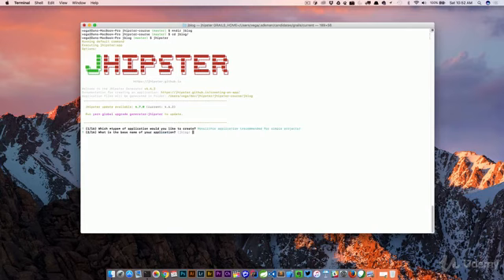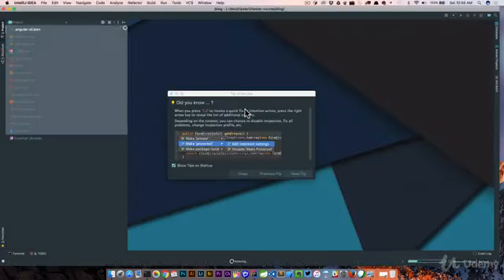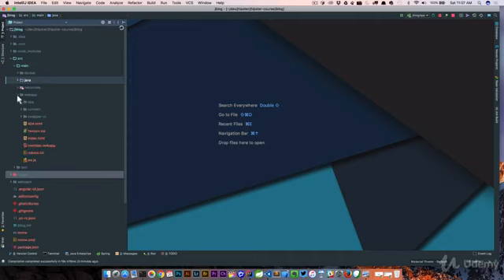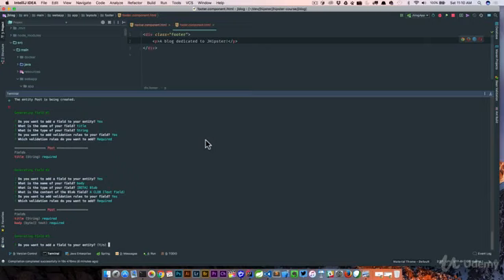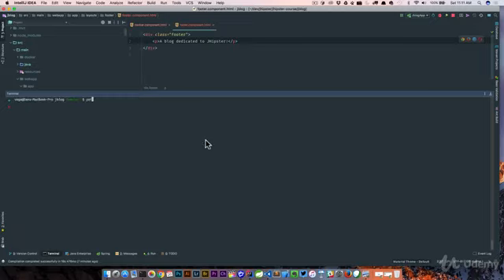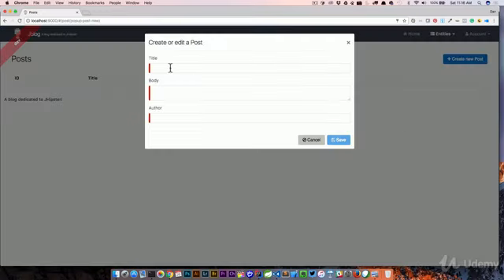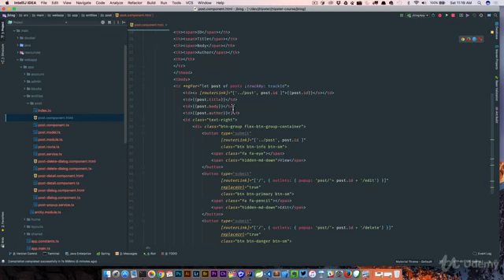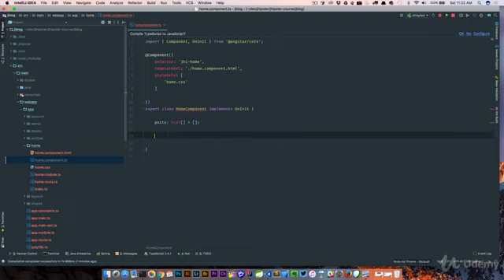Angular Full Course for Beginners (2021) - Angular for Java Tutorial -Code Assignment Review LEC #45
[{(Owner information)}]

From: Lahore.